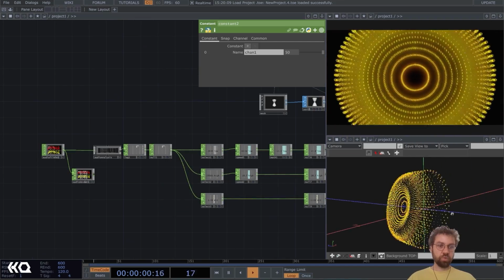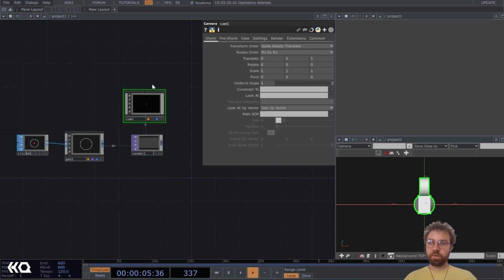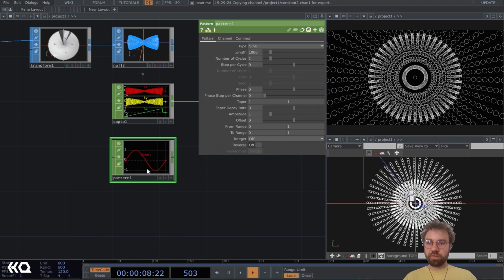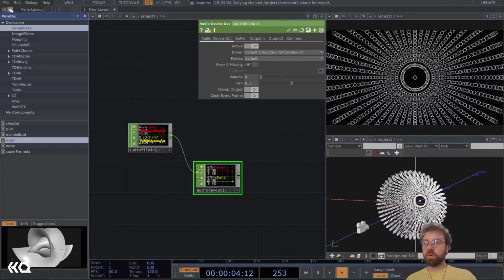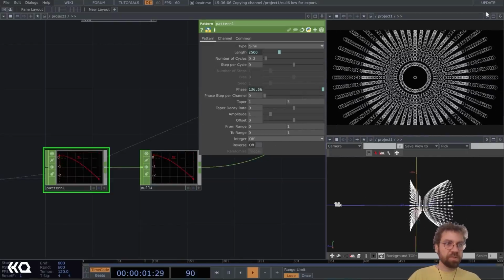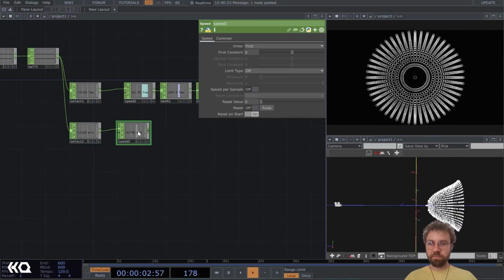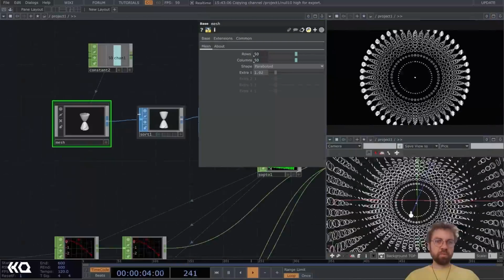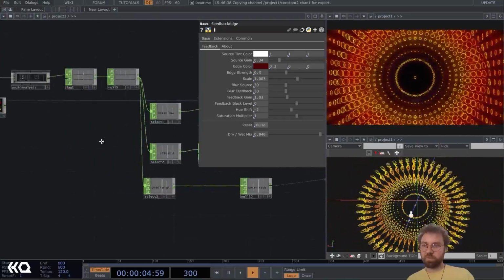Audio Reactivity and Instancing - TouchDesigner Tutorial 157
In this tutorial, we explore an instancing system driven by audio data, to create mandala like patterns and shapes. By integrating patternCHOPs, it can be easy to animate the instances in a pleasing way.

Chapters:
00:00:00 - Introduction to the Audio Reactive Instancing Setup
00:01:57 - Creating and Manipulating Geometric Shapes
00:05:07 - Using Instancing to Create Circles
00:07:34 - Adjusting the Sample Length
00:09:59 - Creating the Animation
00:13:30 - Manipulating Mesh with Swords and Scales
00:14:48 - Rotating and Scaling the Face
00:18:46 - Creating Visual Effects with Mesh Generator
00:22:40 - Finishing up our Audio Reactive Instancing Setup
00:23:29 - More TouchDesigner and Immersive Content